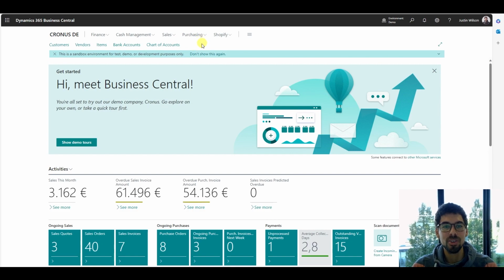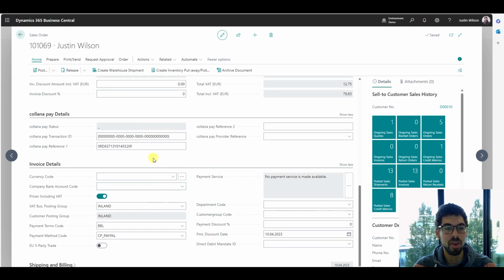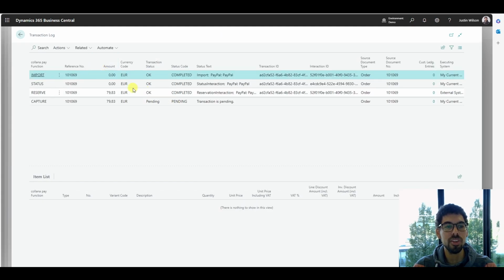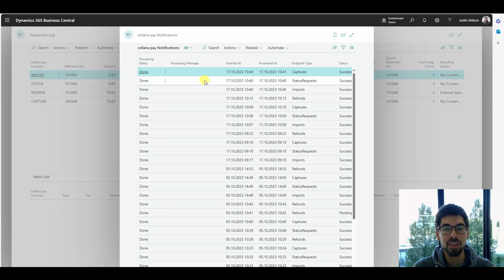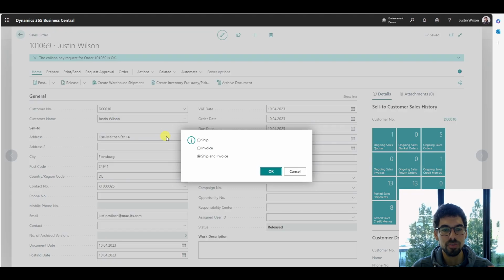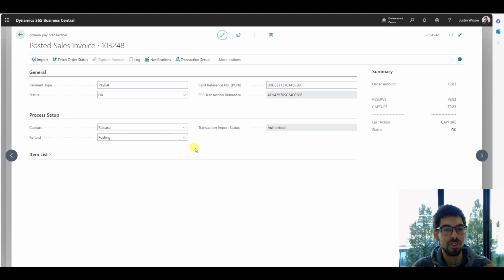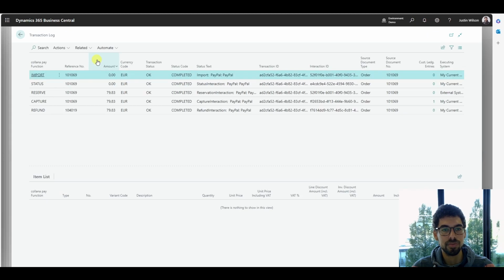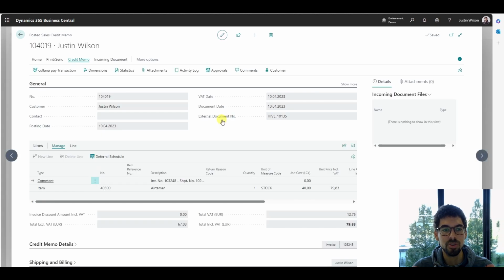collana pay | collana pay in Microsoft Dynamics 365 Business Central EN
Discover the seamless integration of collana pay into Microsoft Business Central (BC) with our video guide. Our Product Owner Justin will guide you through the advanced features collana pay offers to manage payments in BC in a secure, flexible and user-friendly way.